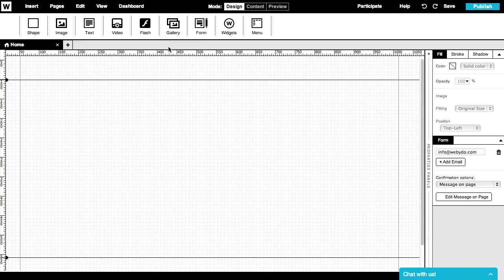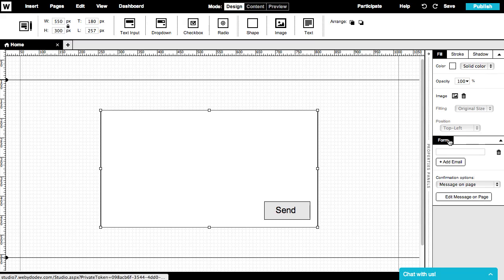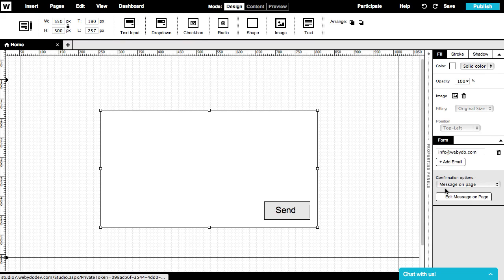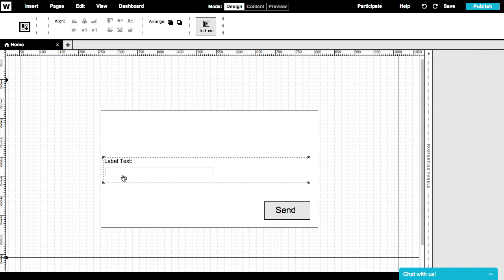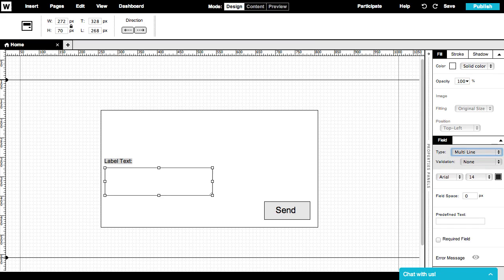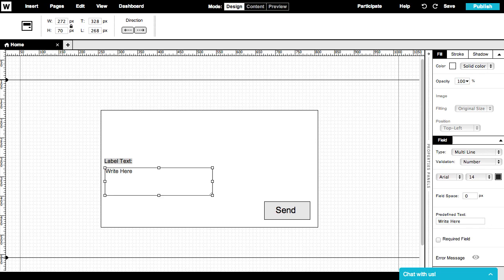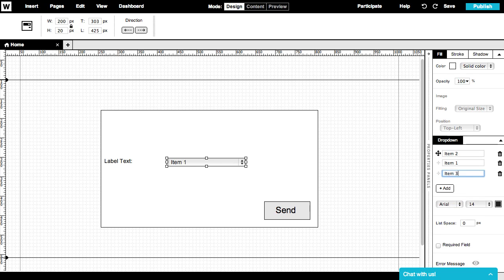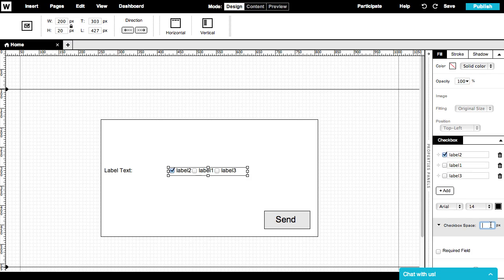Webydo Tutorial: The Form Tool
In this short tutorial we'll learn how to create amazing forms using the form tool.